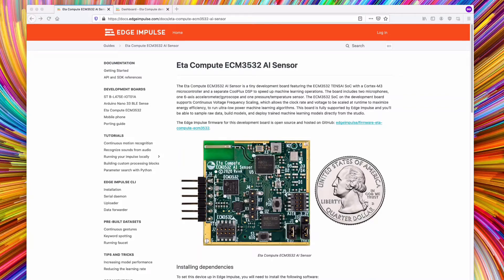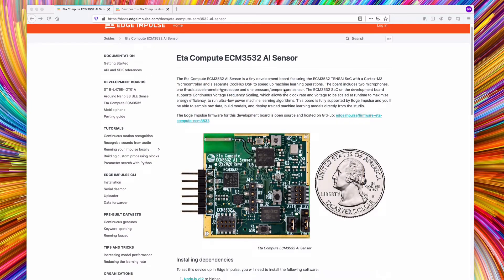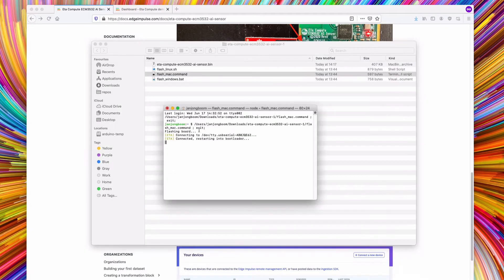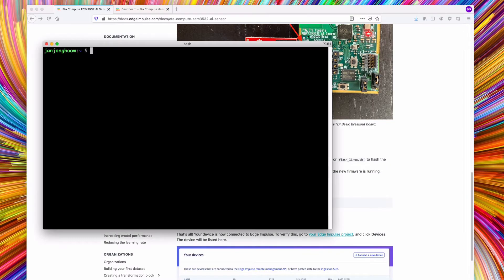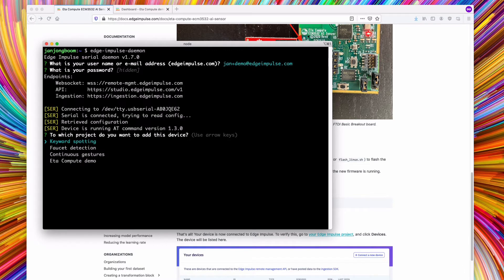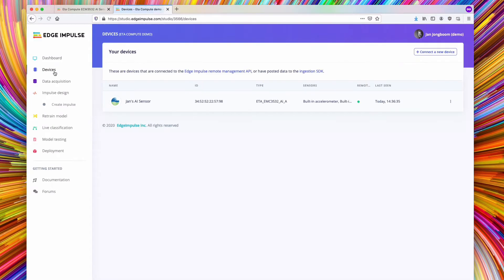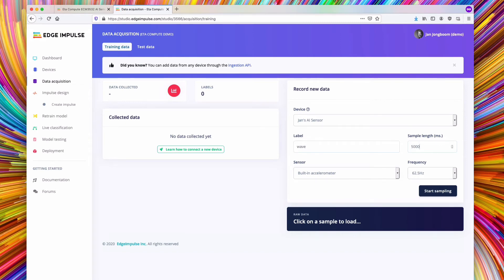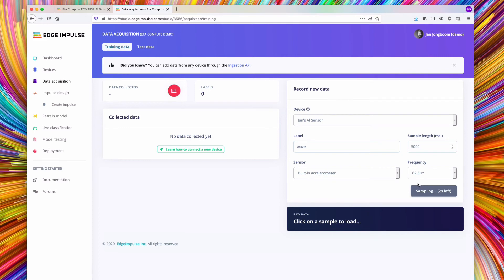Connecting Eta Compute ECM3532 AI Sensor to Edge Impulse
This video shows how to connect an Eta Compute ECM3532 AI Sensor to Edge Impulse, by flashing the latest firmware and using the Edge Impulse CLI to configure the device.

Step by step instructions and tutorials on building your first machine learning model using this development board are